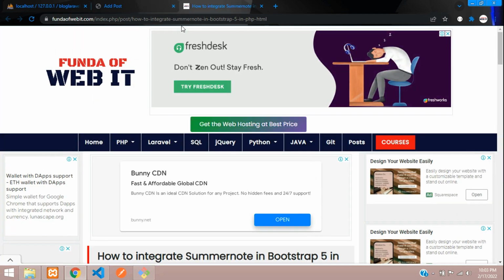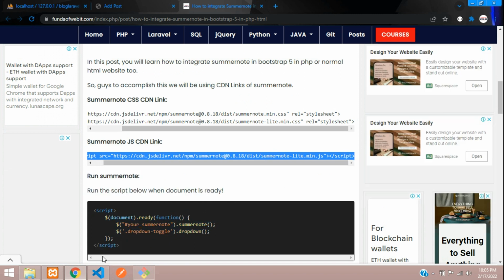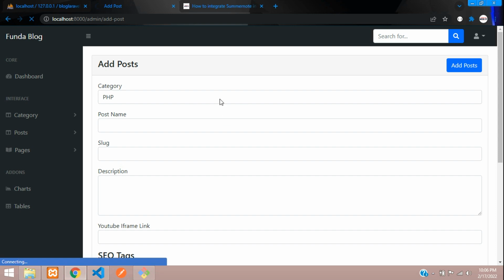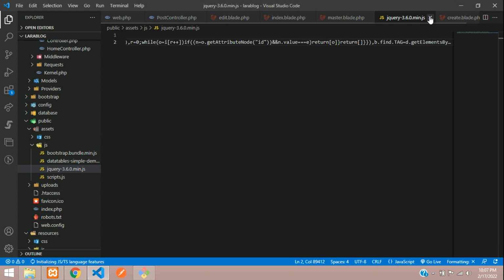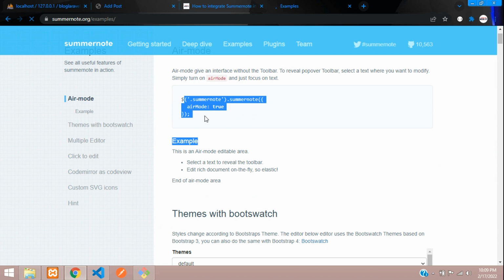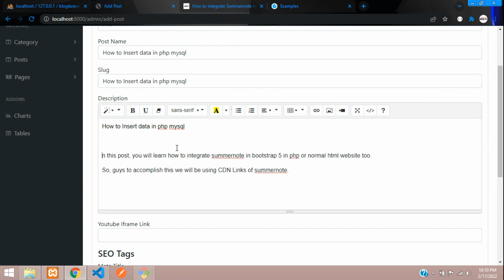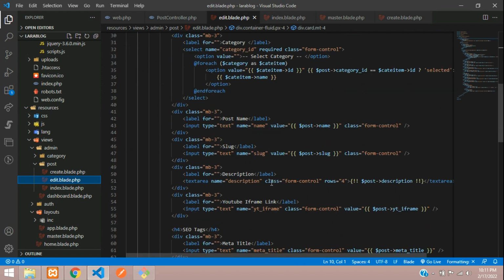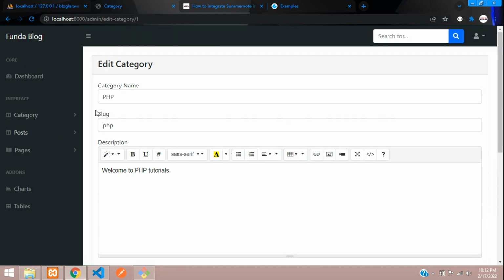Laravel 8 Blog - 8: How to integrate Summernote JS Editor for Post description in laravel 8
In this video, I have taught how to integrate summernote js editor for post description in laravel 8.